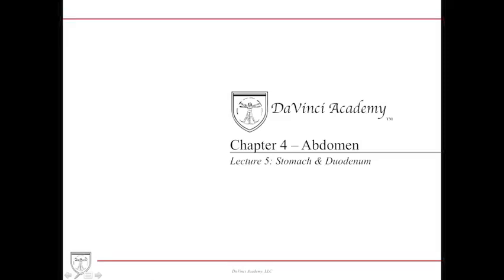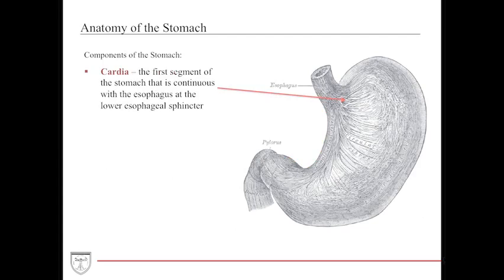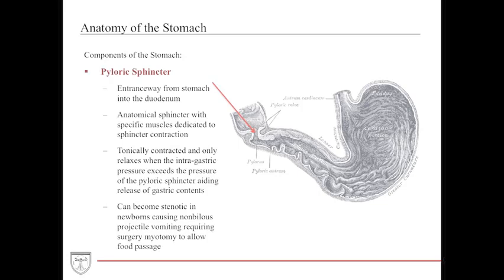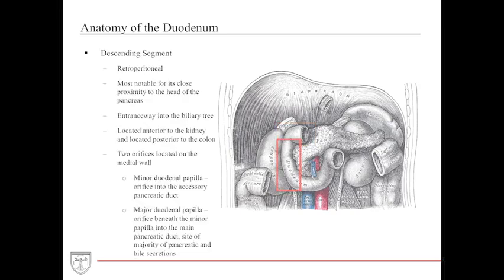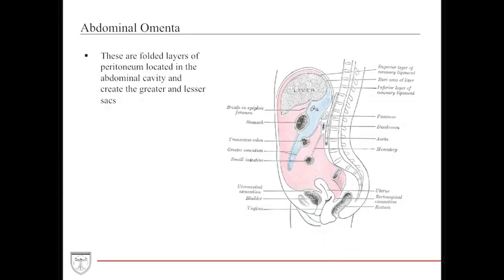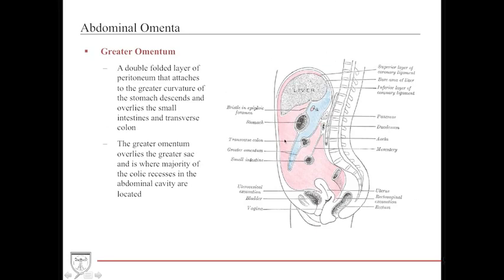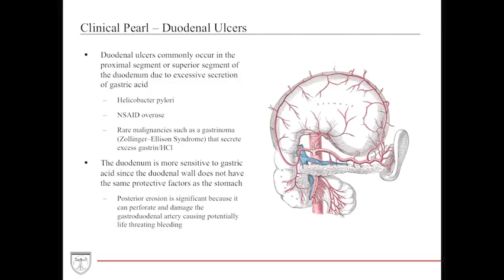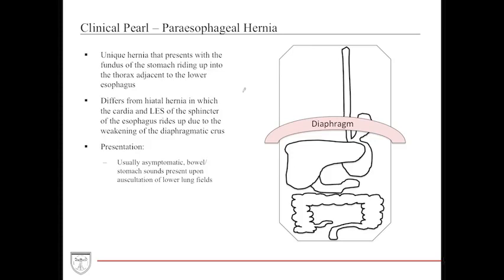Stomach and Duodenum Anatomy [Abdominal Anatomy 5 of 9]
Covers the anatomy of the stomach and the duodenum. Also covers gastric and duodenal ulcer disease. This video is a part of our Anatomy Video Course

* 450+ color anatomical drawings, images and radiographs
* 100's of clinical pearls and applications that are highly tested on the USMLE